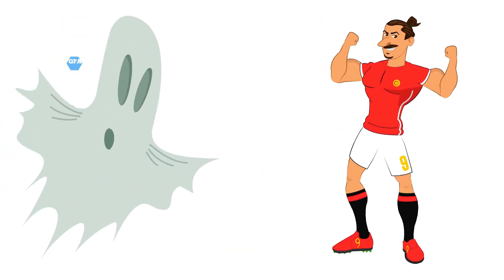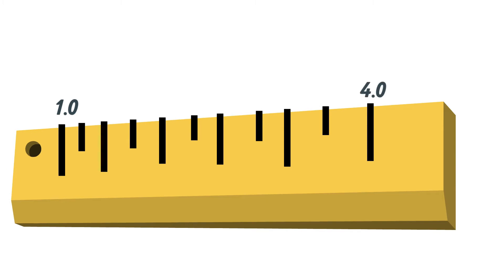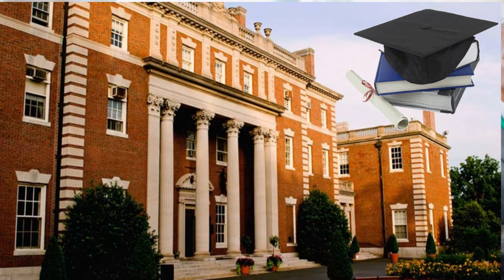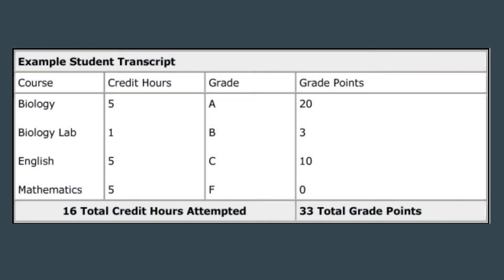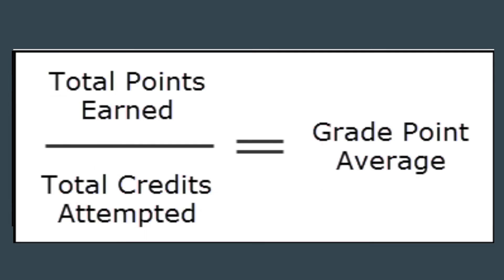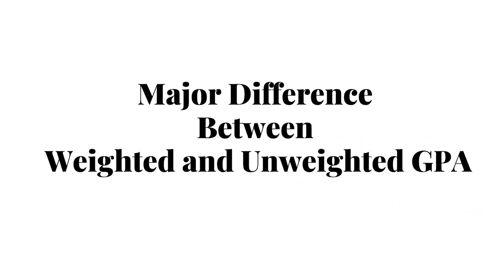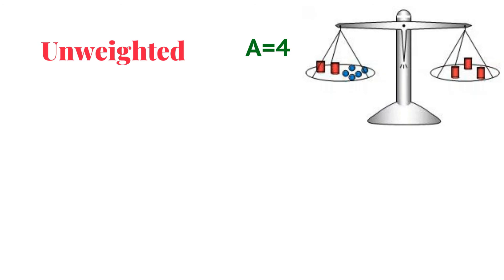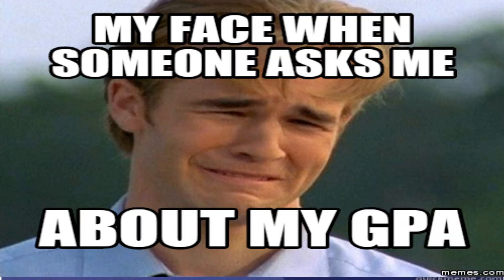How To Calculate GPA (In Just 60 Seconds) | Difference Between Weighted and Unweighted GPA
In this video, we will talk about what is GPA and how GPA is calculated. Graded Point Average is an average score obtained by a student in the academic subjects. This video showcases the formula of GPA along with its calculation. GPA is of two types- Weighted GPA, which considers the complexity of the subject, and unweighted GPA which do not takes into account the difficulty. What’s a good GPA? What’s a Bad GPA, let’s find out in the video.